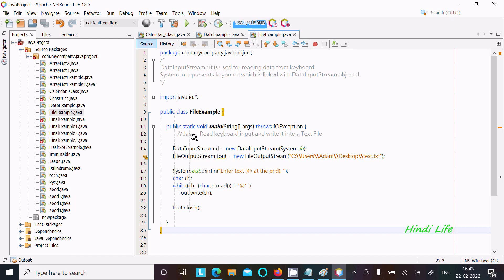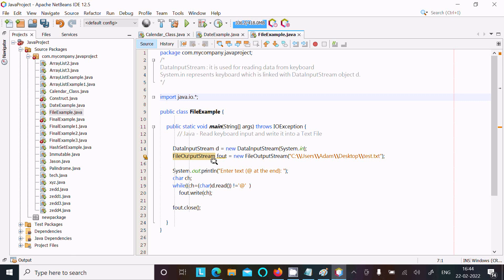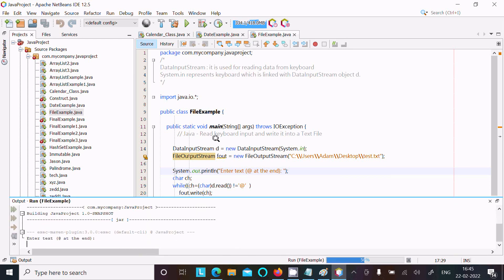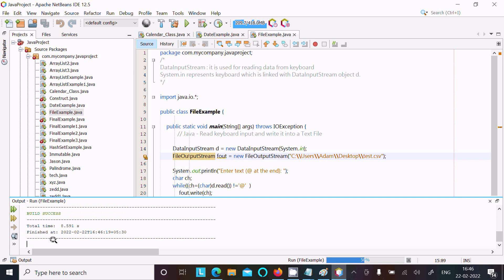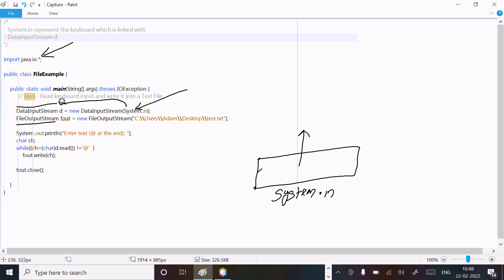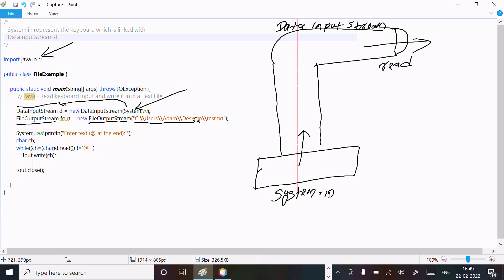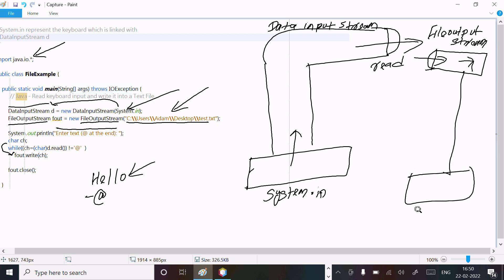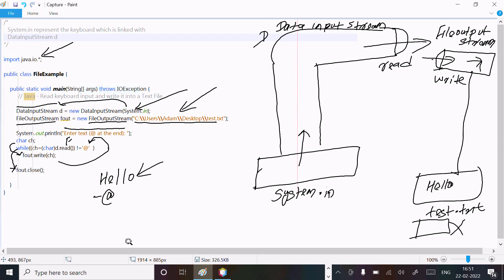Java - Read keyboard input and write in Text File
Java - Read keyboard input and write it into a text file

how to read keyboard input in java

how to insert data into file in java

java gui read and write text file

java program to write into a text file

java read and write to same file